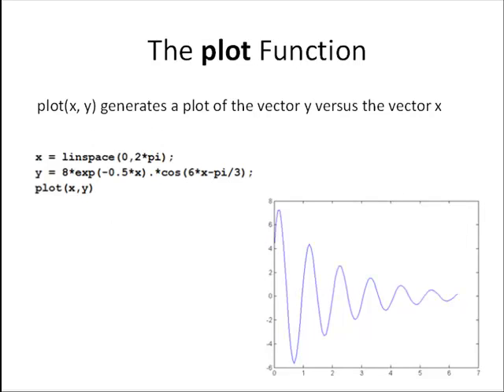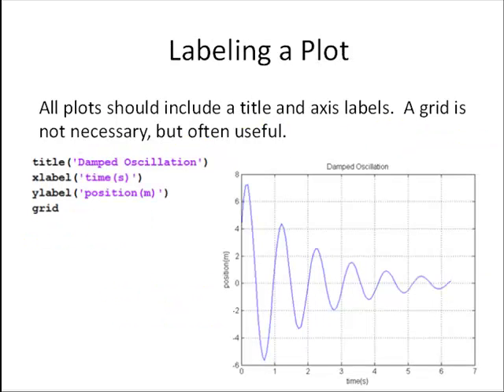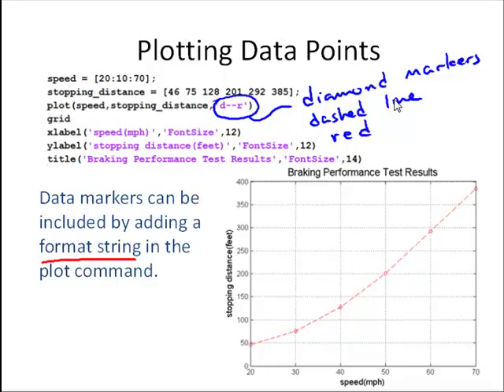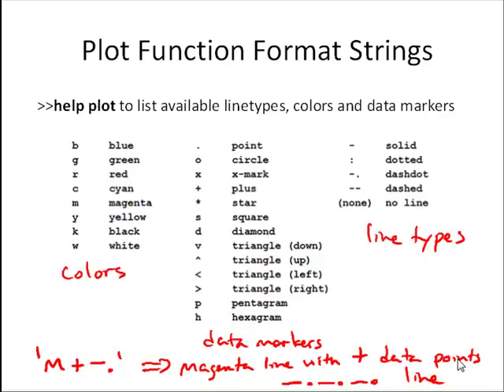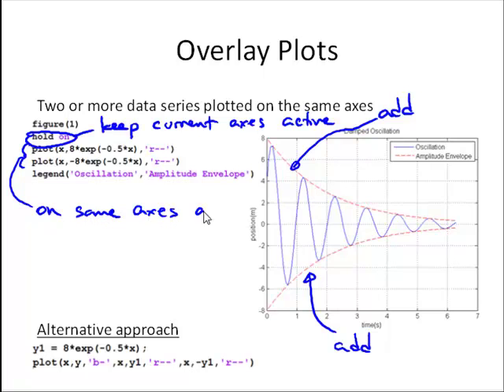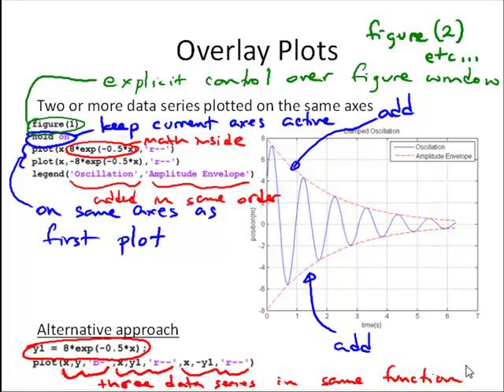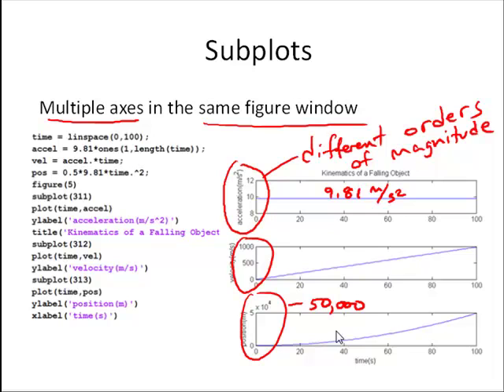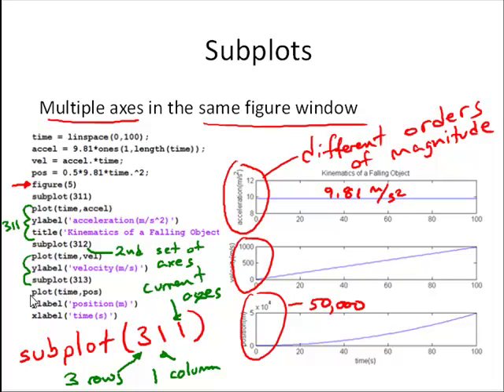B5.1 Intro to Plotting